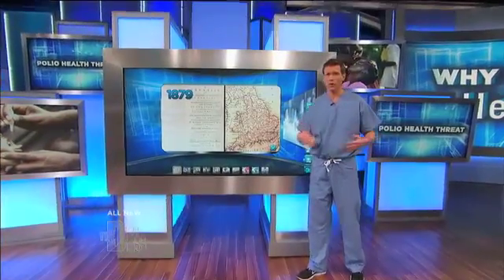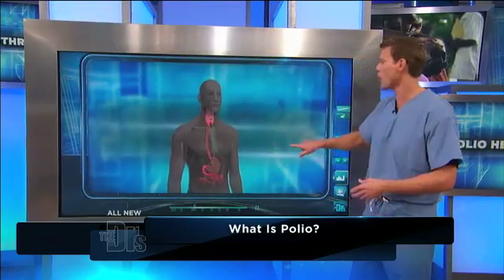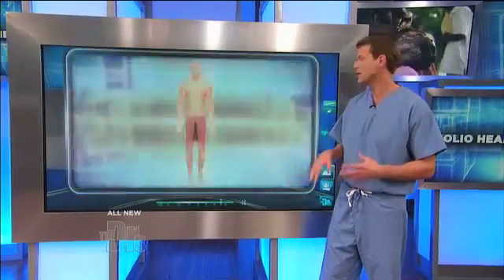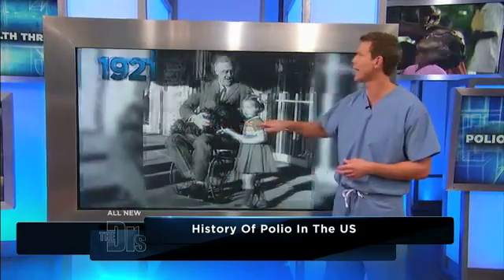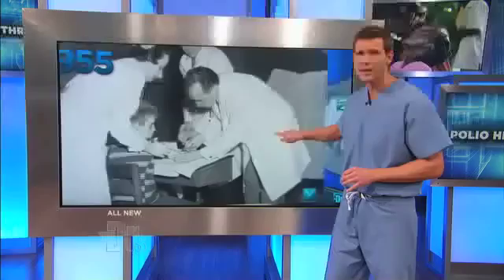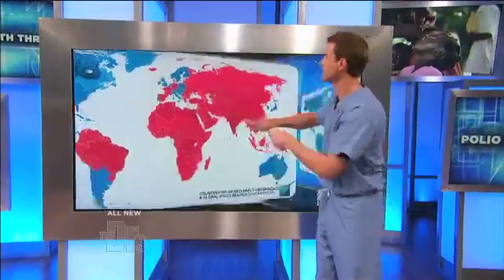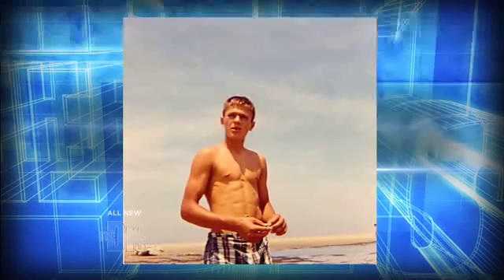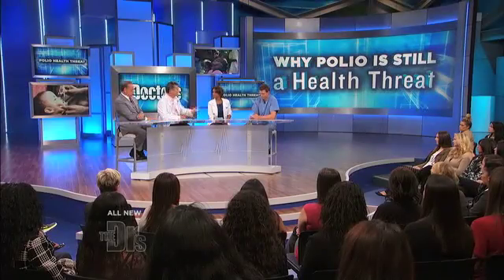Is Polio Still a Threat? -- The Doctors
In the United States, polio seems like a disease of the past, but is it still a threat?